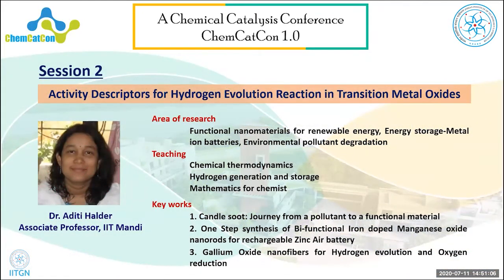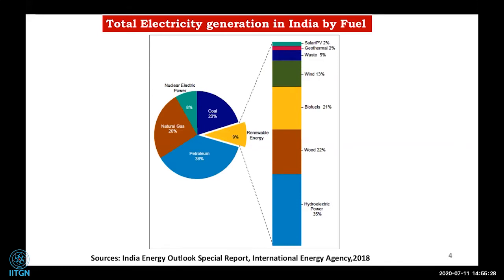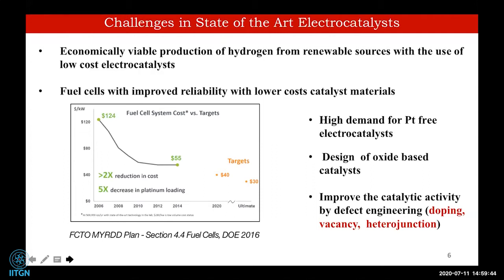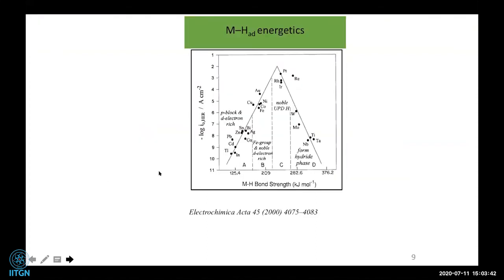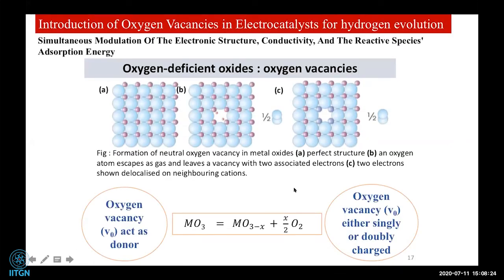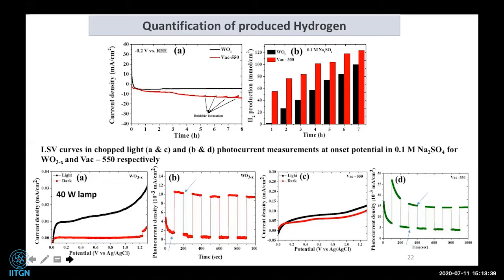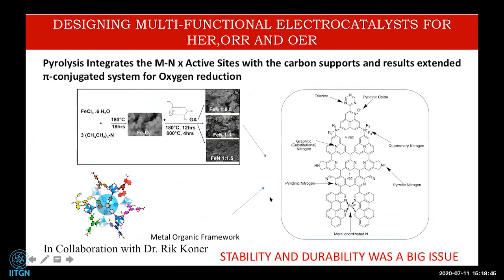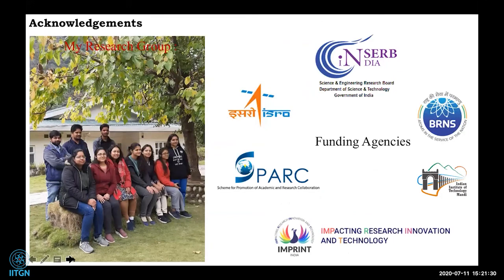4 | Activity Descriptors for Hydrogen Evolution Reaction in Transition Metal Oxides | DrAditi Halder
"Speaker Profile
Dr. Aditi Halder, Associate Professor, IIT Mandi
Area of research
Functional nanomaterials for renewable energy, Energy storage - Metal ion batteries, Environmental pollutant degradation
Key works
•        Candle soot: Journey from a pollutant to a functional material
•        One Step synthesis of Bi-functional Iron doped Manganese oxide nanorods for rechargeable Zinc Air battery
•        Gallium Oxide nanofibers for Hydrogen evolution and Oxygen reduction